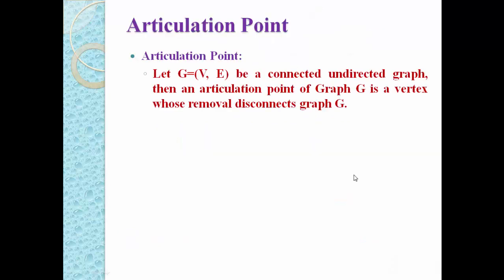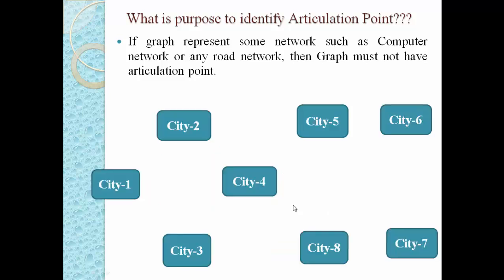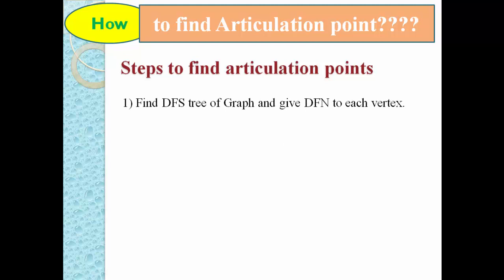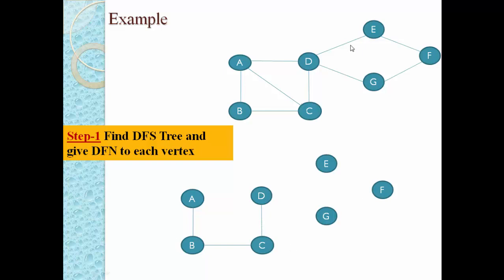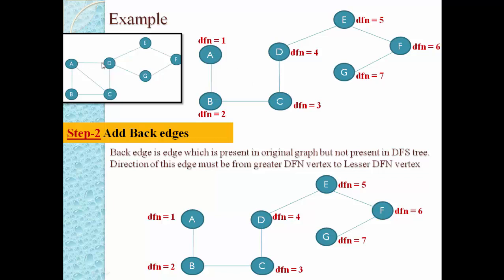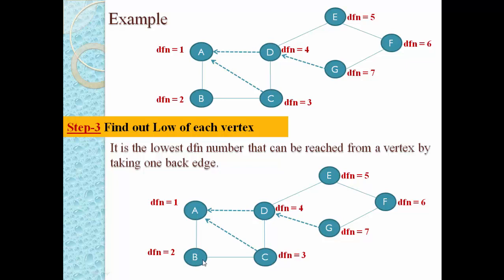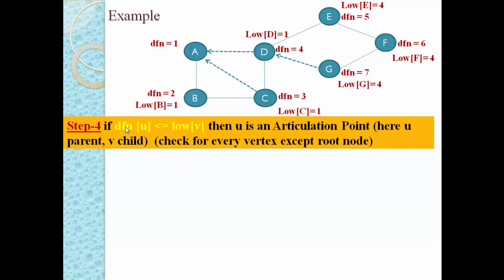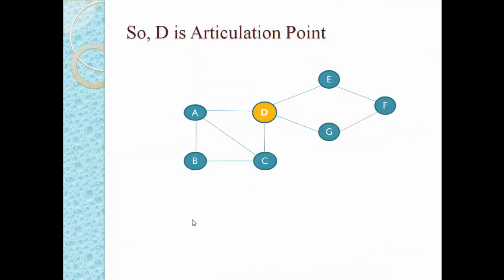Articulation Point | Exploring Graph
In this Video I have covered following Points:
- Definition of Articulation Point
- 2 Examples to understand what is Articulation Point
- Solution is there is Articulation point in Gaprh
- Steps to find articulation point of Any Graph
- How to draw DFS tree
- How to find DFN of vertex
- How to find Low of vertext
- Step by Step explanation for finding articulation point

Articulation Point
DFS tree
DFN number
Low of vertex
example of articulation point
steps to find articulation point
Solution if Graph has articulation point